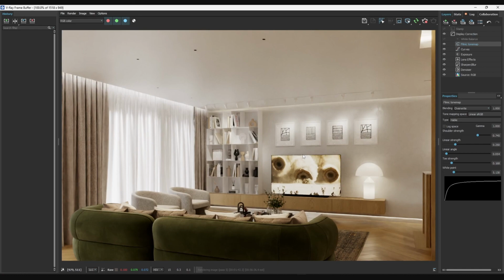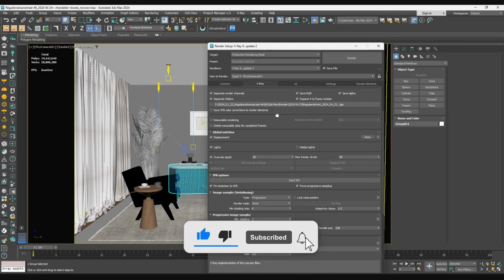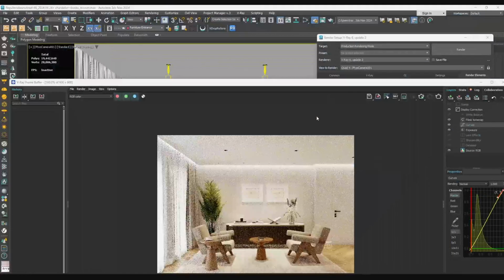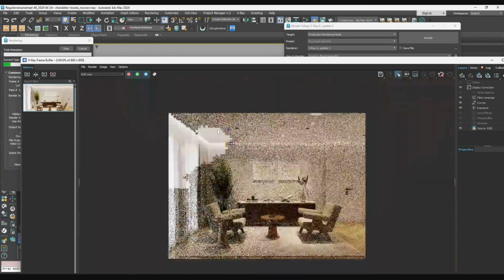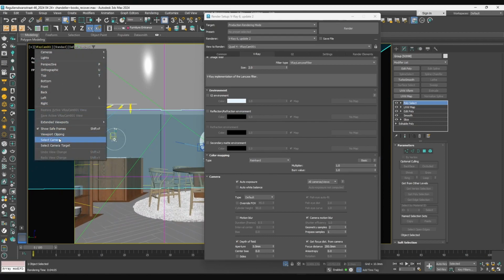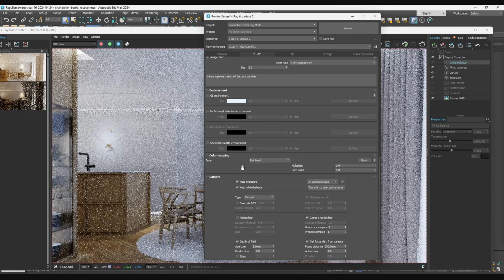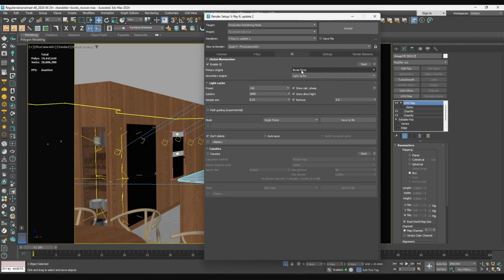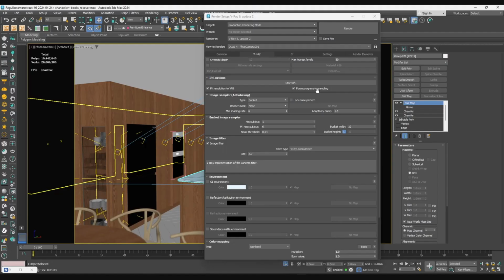Vray Settings- explained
In this episode I'm going to explain everithing you need to know about the vray settings.